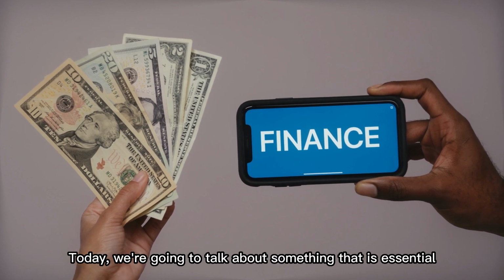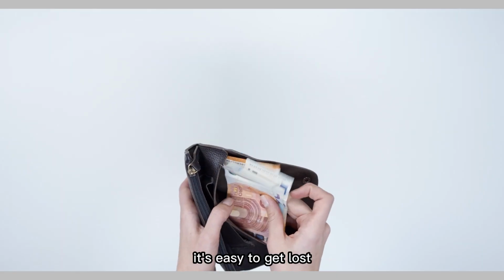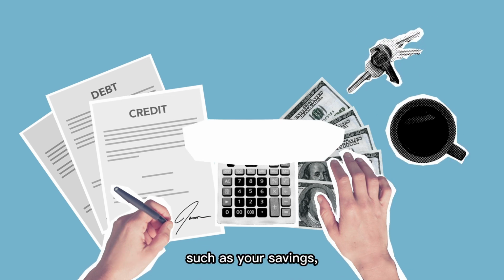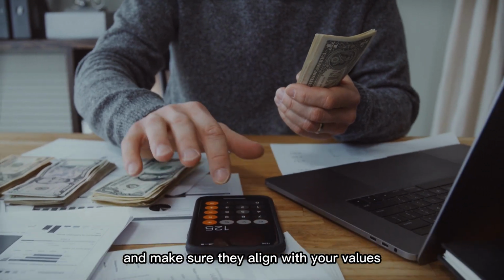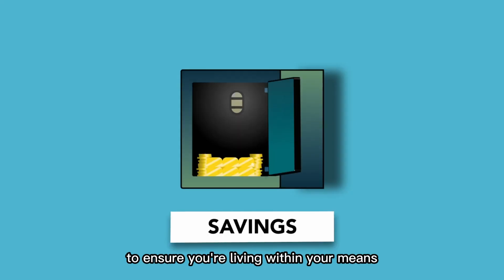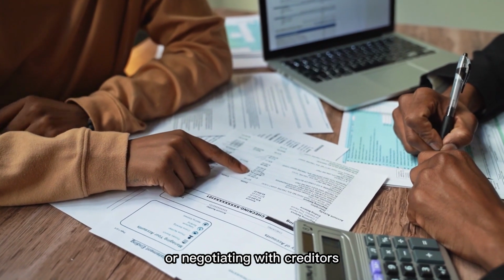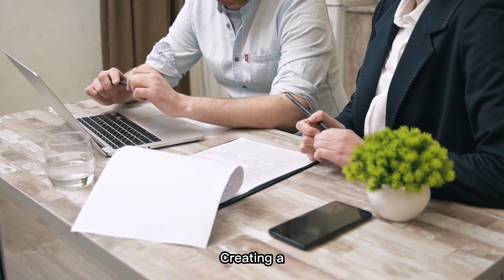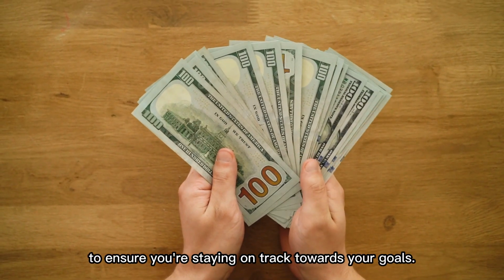How to Create a Personal Financial Plan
In this episode of Life Amplified, we'll show you how to create a personal financial plan that can help you achieve your financial goals and improve your financial situation, whether you're just starting out on your financial journey or looking to take your finances to the next level. We'll also provide helpful tips and resources along the way to help you stay on track and make progress towards your financial dreams. So if you're ready to take control of your finances and create a plan that works for you, be sure to watch this video and subscribe to our channel for more tips and insights on productivity, finance, and healthy lifestyle.